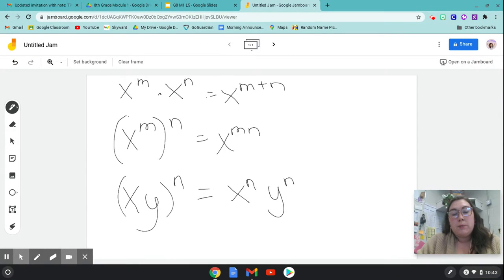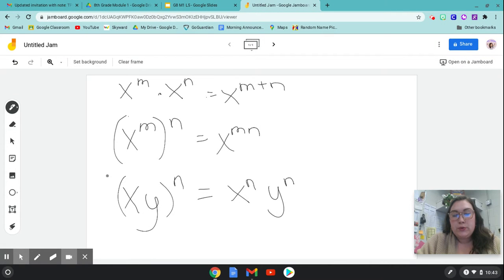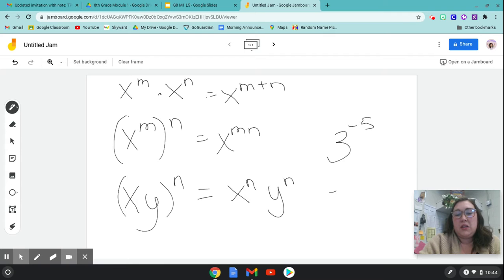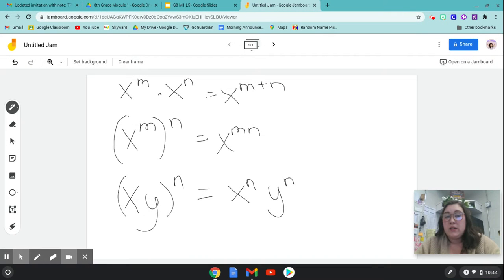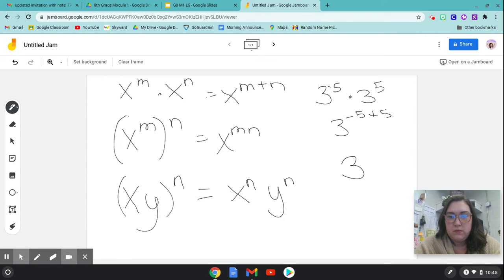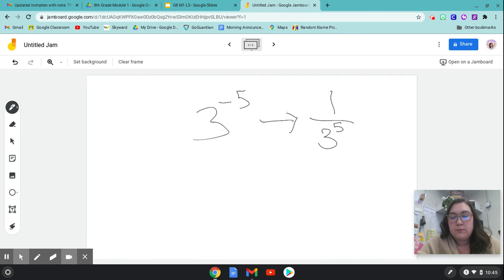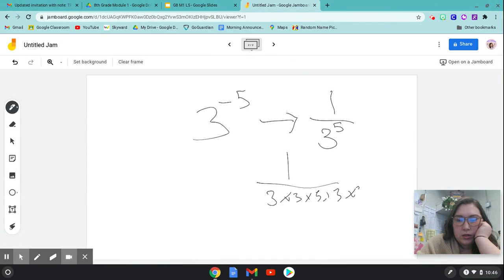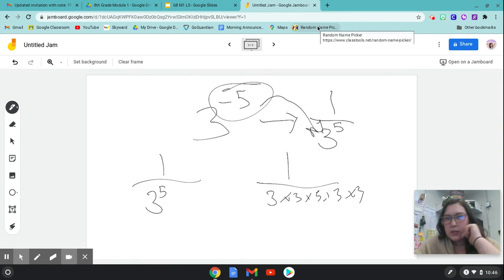Negative Exponent rule